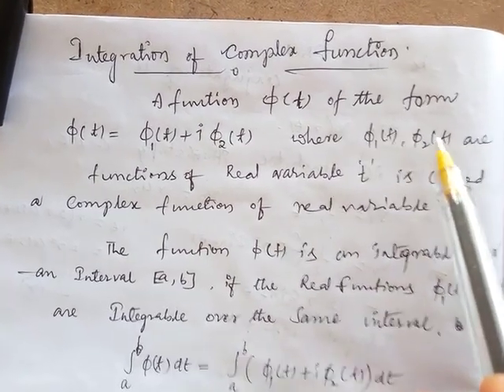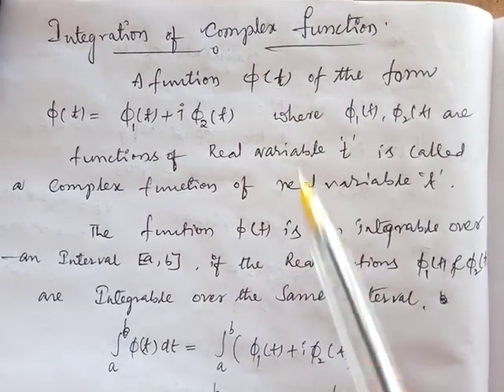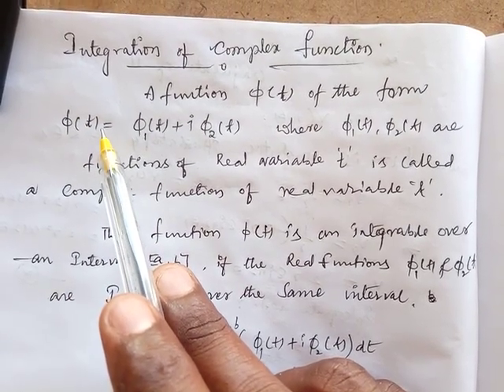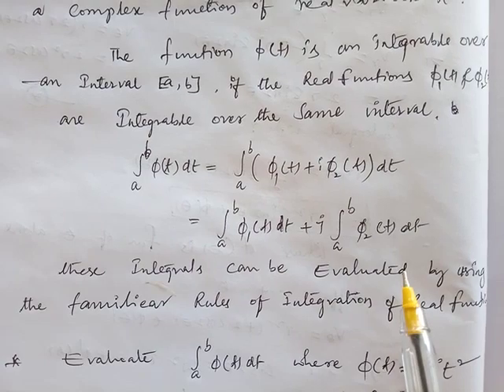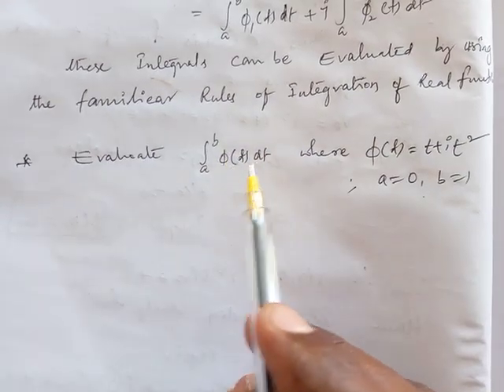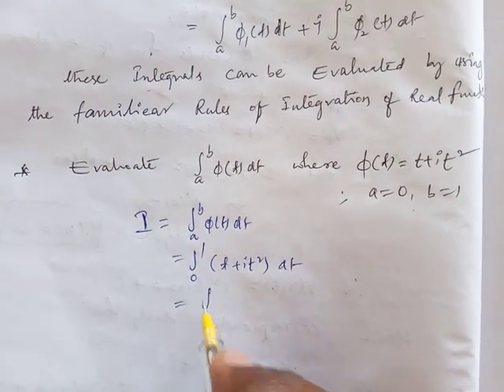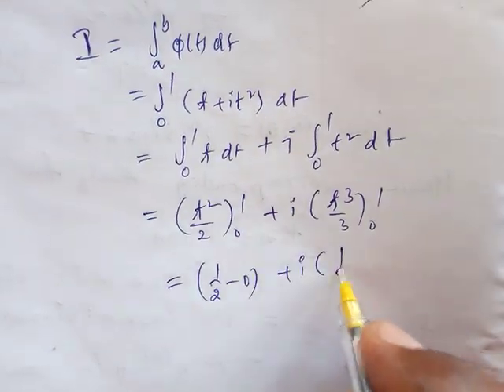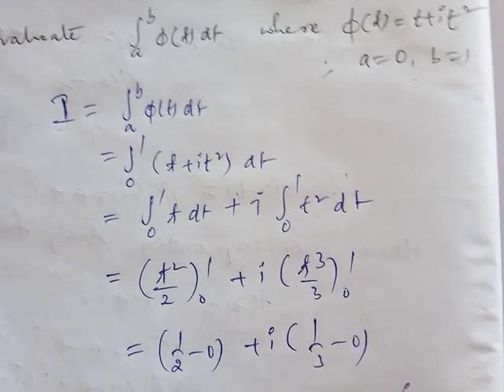Introduction to an Integration of complex function-13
Introduction to an Integration of complex function.and  Evaluation of integration